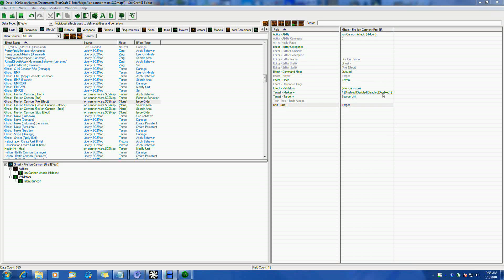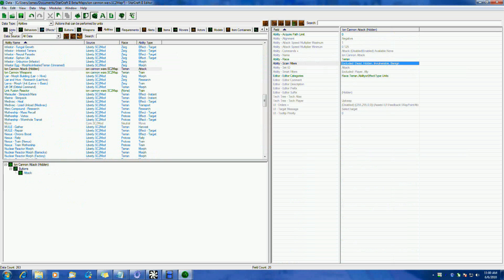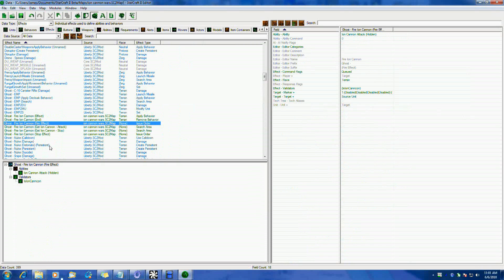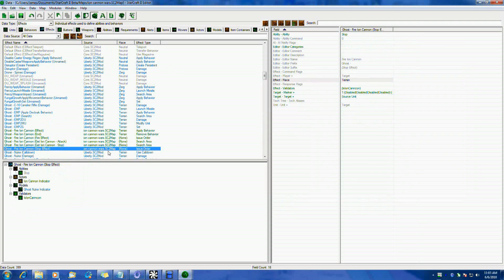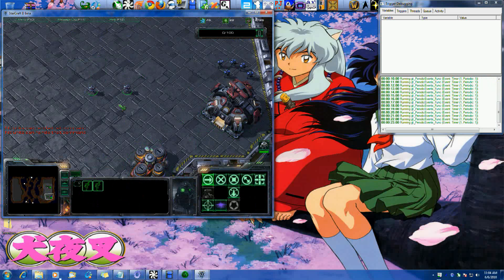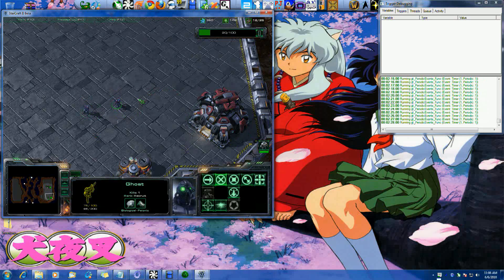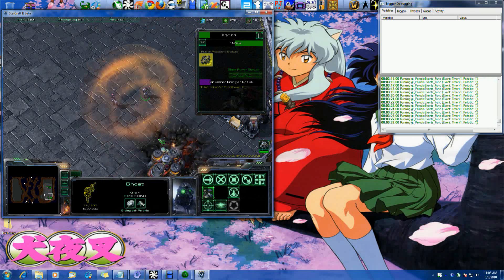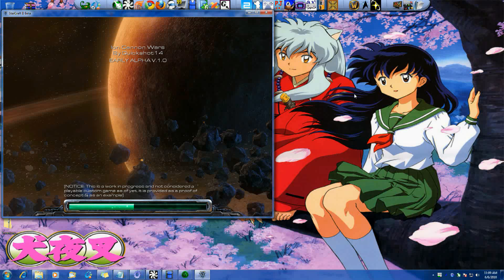Starcraft 2 Editor Tutorial: Unit Ability Ordering Another Unit To Attack Target - Part 2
Part 2 of 3 - Orders & Hidden Abilitys

Using Starcraft 2 Galaxy Editor (beta) find more great tutorials and maps